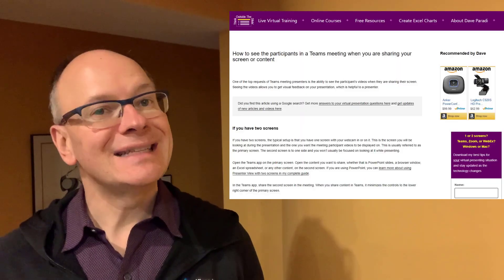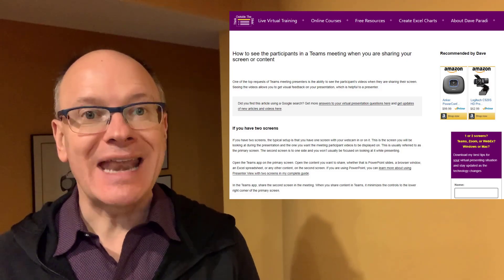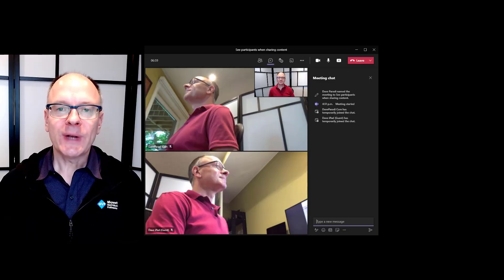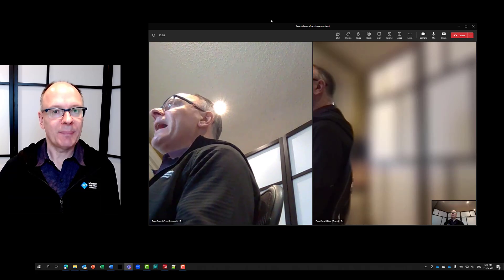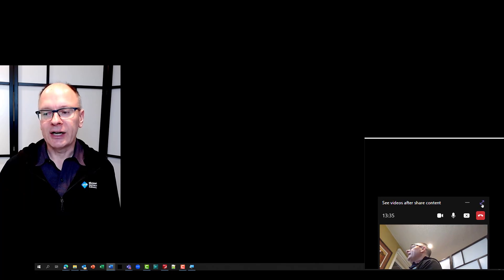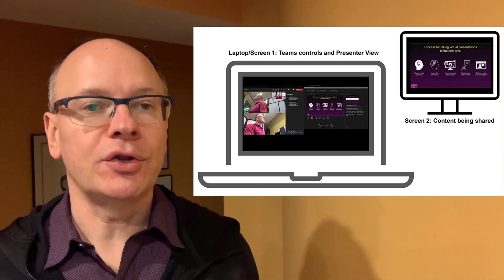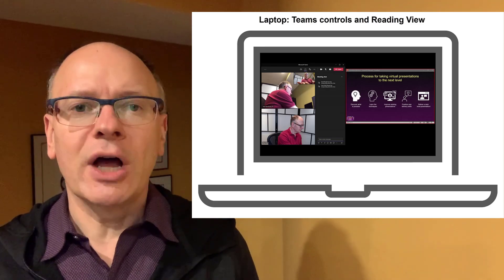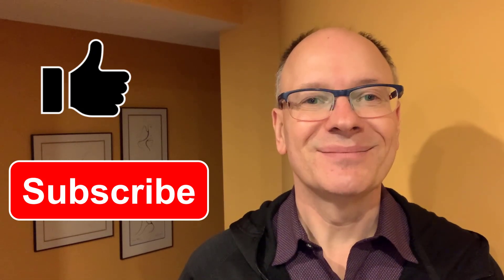How to see participants in a Teams meeting after you share slides or other content; Feb 2023 update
Teams has changed the way you get back to seeing all the participant videos after you share slides or other content in a meeting. In this video I show the previous method that is in a popular article on my website and the new method demonstrated live in a Teams meeting.

0:00 Introduction
0:53 Previous method
1:19 Current method
2:03 Two screen setup
2:24 One screen setup
2:46 Wrapup